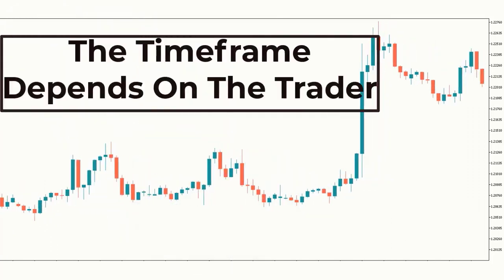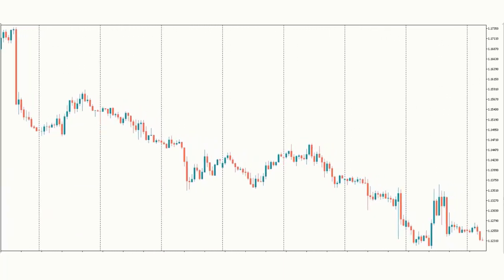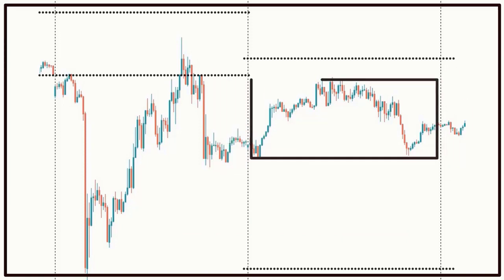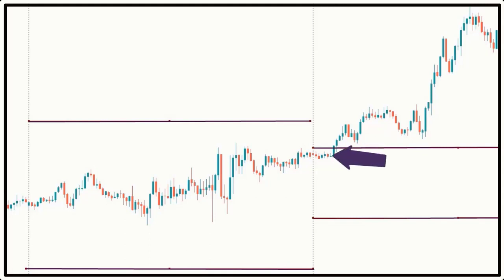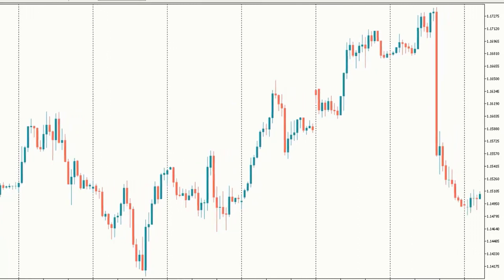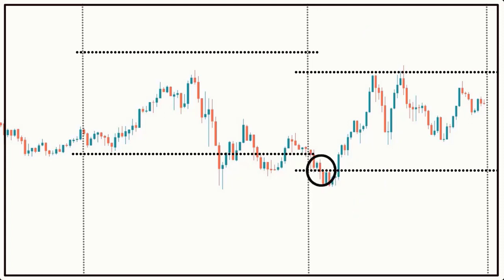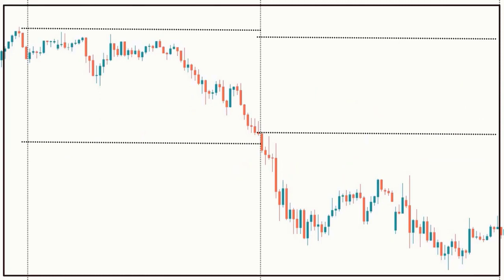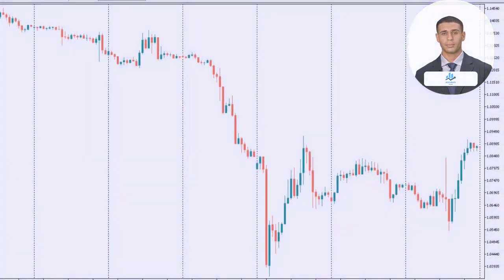The Only Day Trading Video BETTER THAN INDICATOR： Technical Analysis Full Course